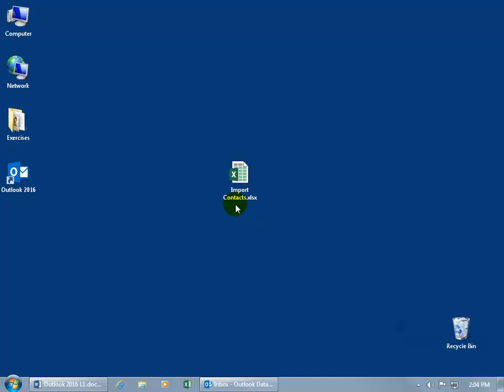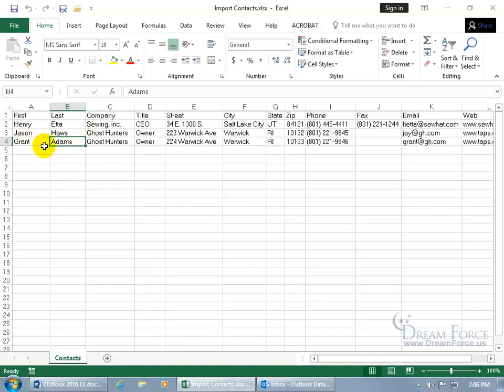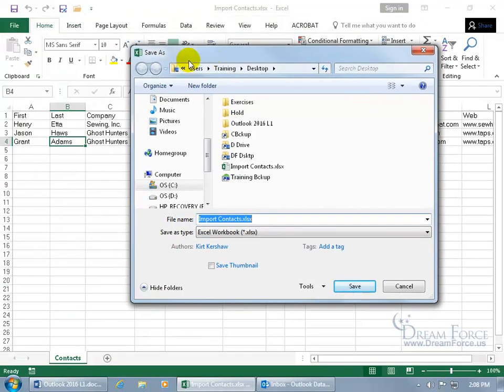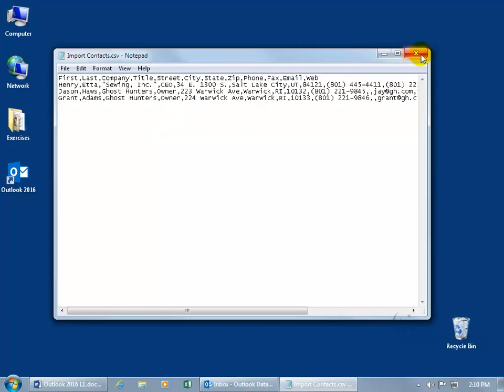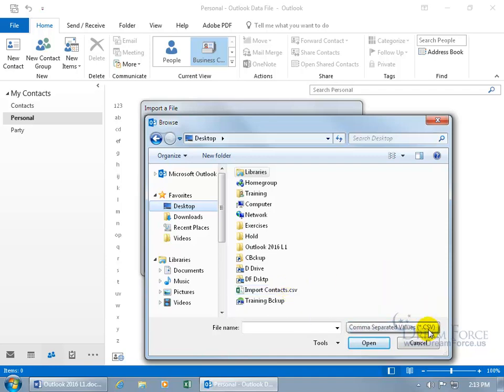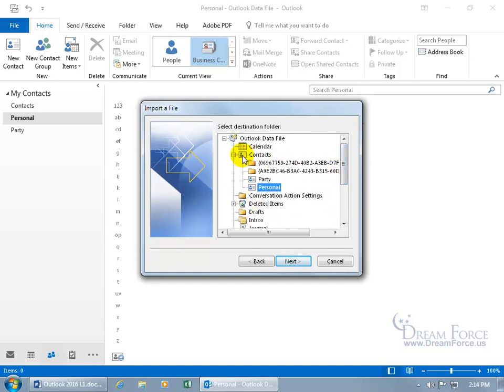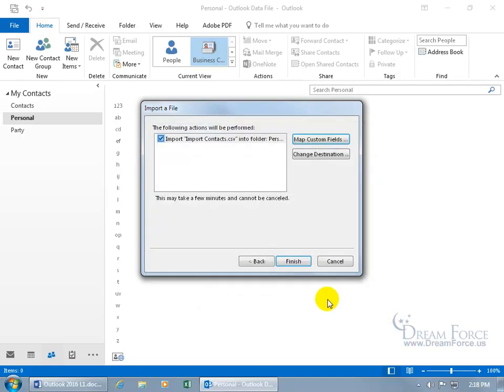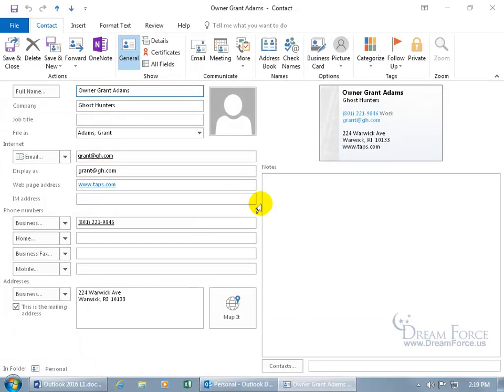Microsoft Outlook 2016: Import Excel Contacts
Microsoft Outlook 2016 training video on how to import Excel contacts into Outlook's contact folder.